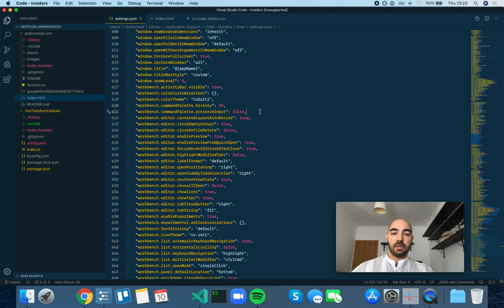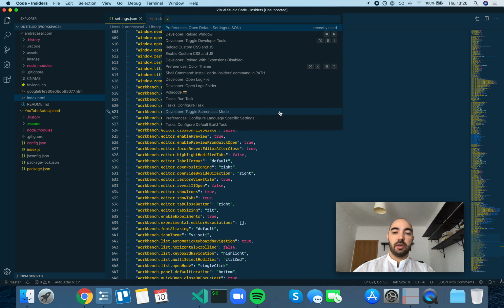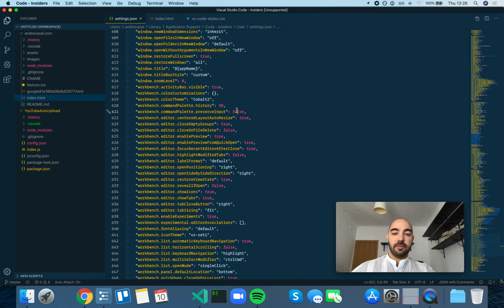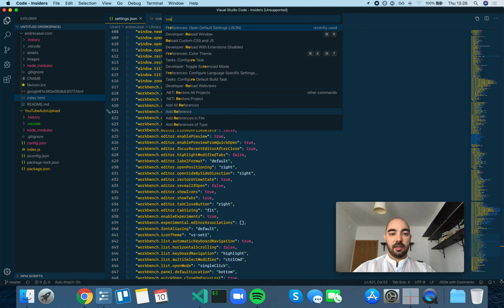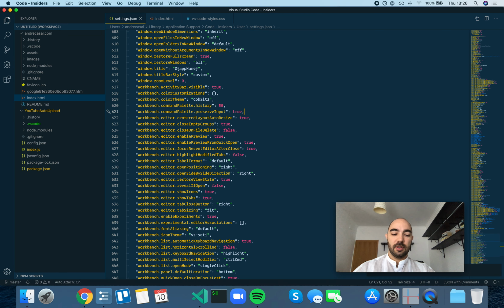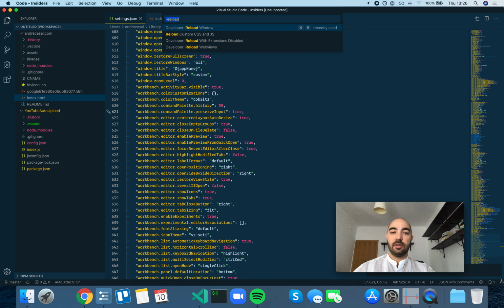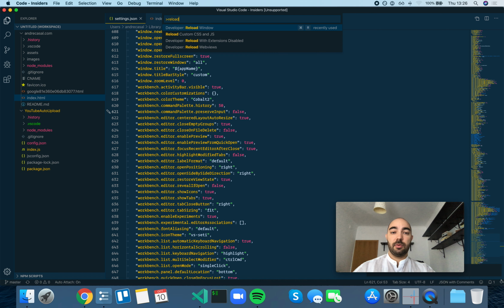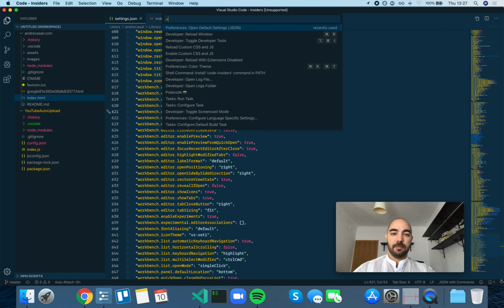VS Code Setting: workbench.commandPalette.preserveInput